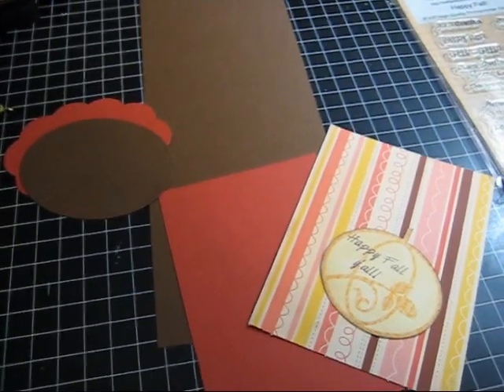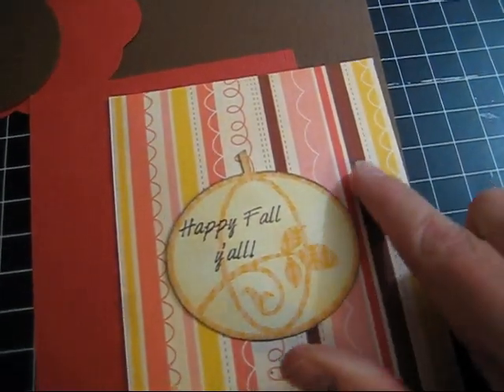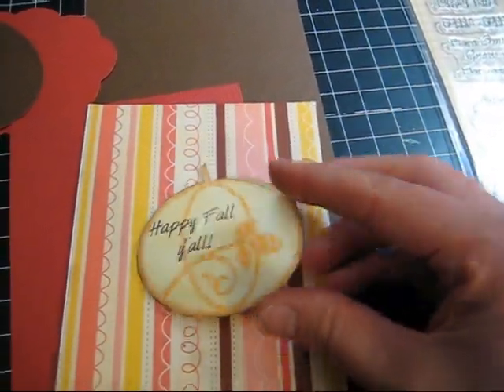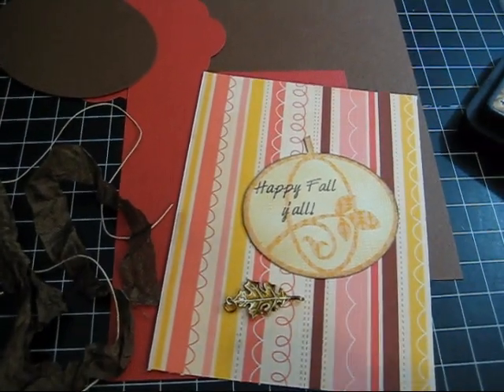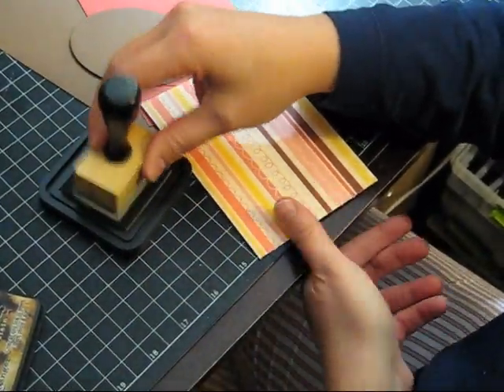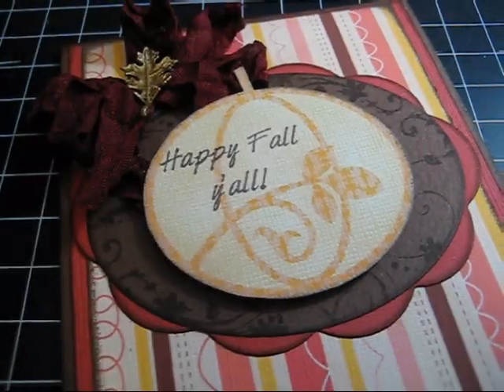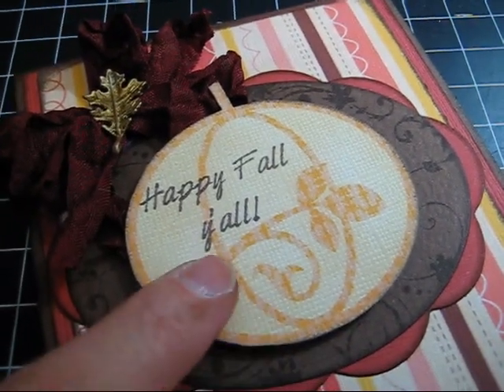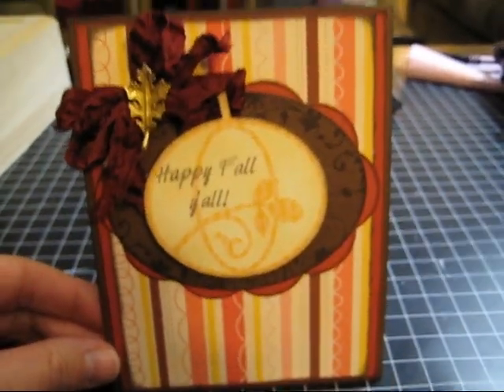Simple Fall Card using the Imagine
I created a simple A2 fall card using patterned paper from the Imagine.  Also inking technique used with Tim Holtz distress inks.